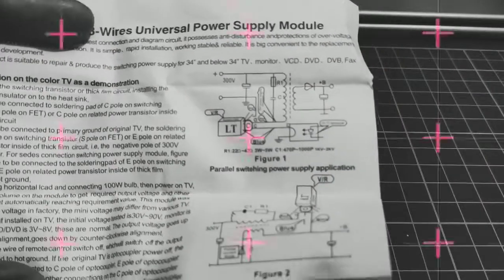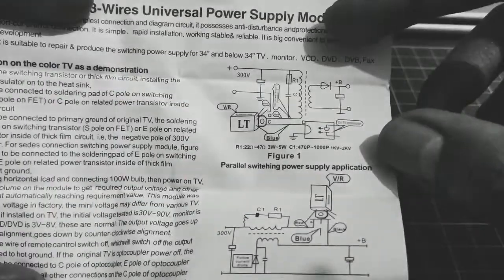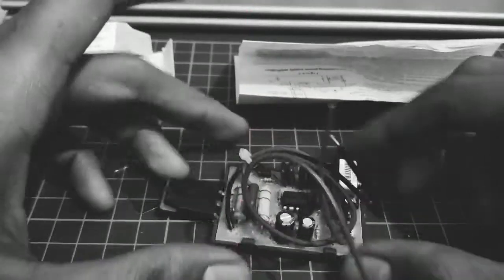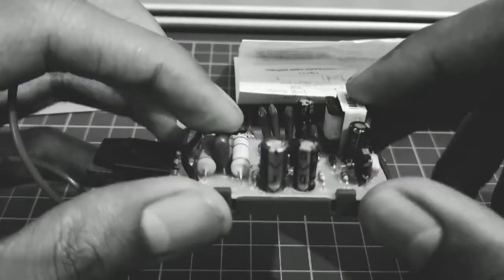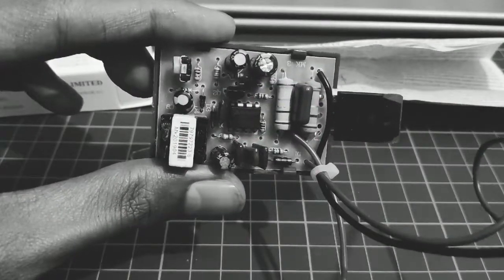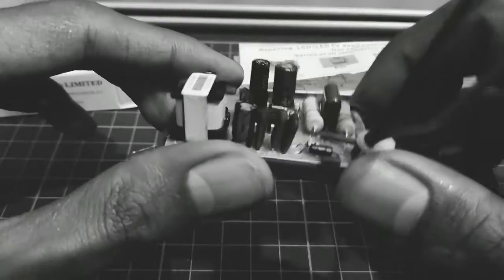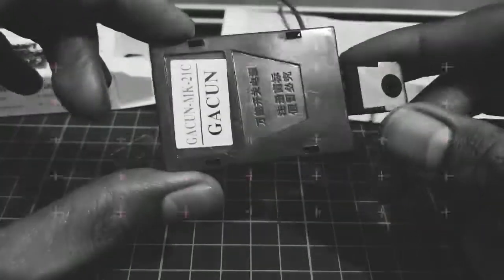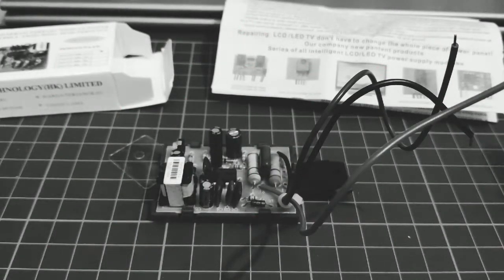REGULATOR TV UNIVERSAL REGULATOR GACUN!!!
Jika ingin order dalam jumlah banyak dapat hubungi :
Terima kasih

Untuk pembelian Regulator Gacun untuk TV 21 - 29 inch.

Regulator Gacun 21inch.
di toko grosiran online bdg Rp19.500 di Tokopedia Sekarang! Dapatkan cashback 50% hingga 30Rb untuk pembelian pertama kamu dengan kode: TPTSA9741.

Device : Xiaomi Pochopone F1 128gb